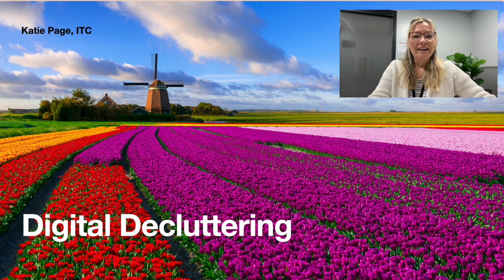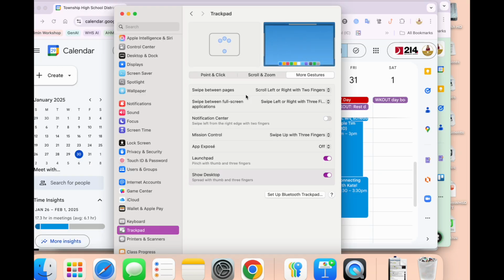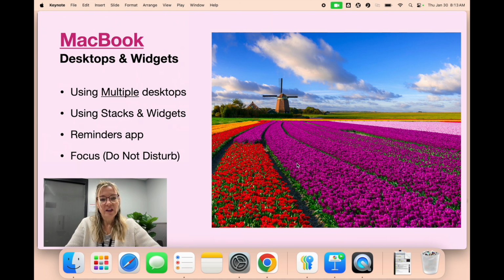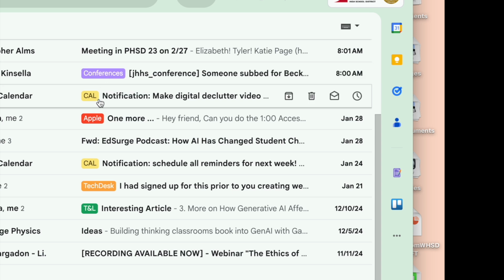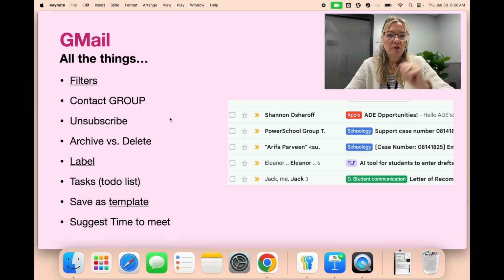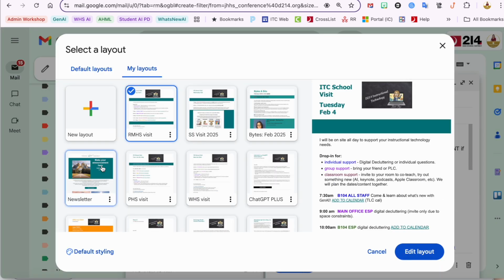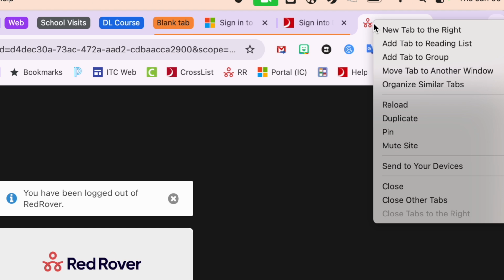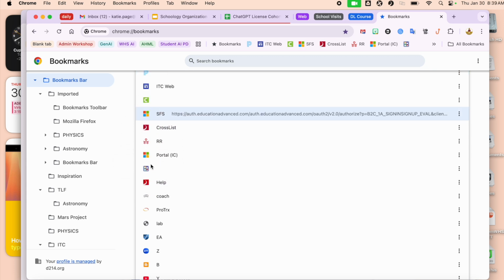Digital Decluttering: MacBook & Google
Learn a few quick tips about your macbook, Gmail, and Chrome tabs!